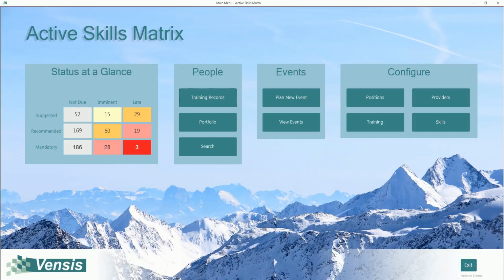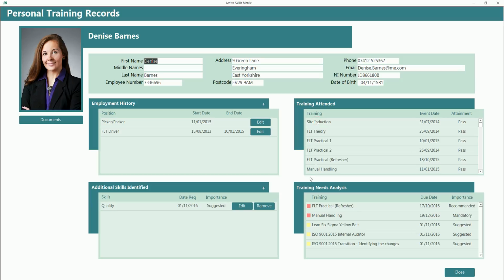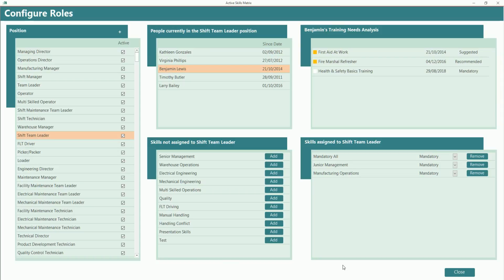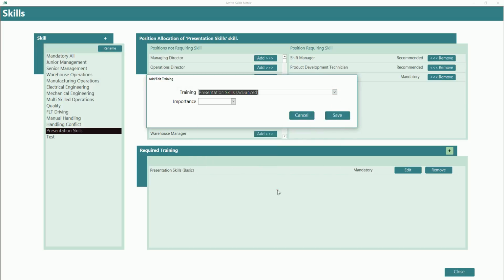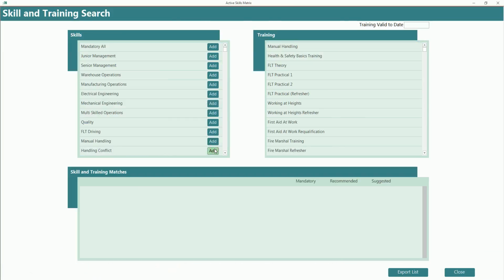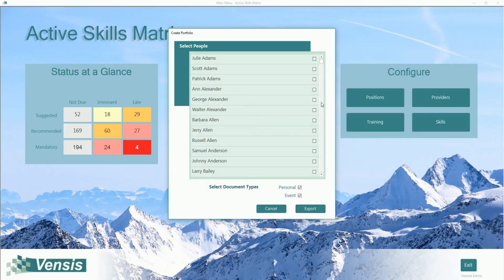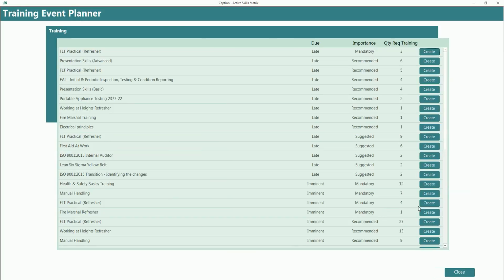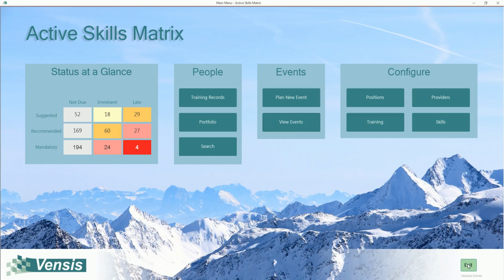Active Skills Matrix - Full Length Demo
A tour around the Active Skills Matrix from Vensis. Get in touch on 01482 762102 to learn more.